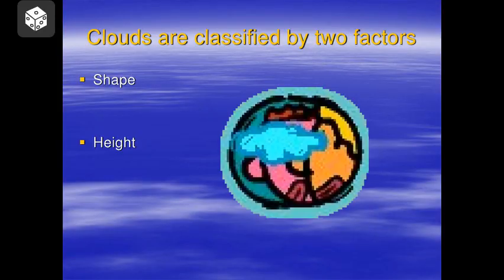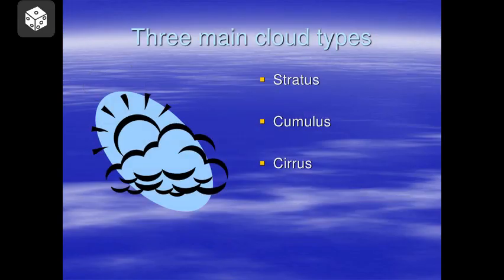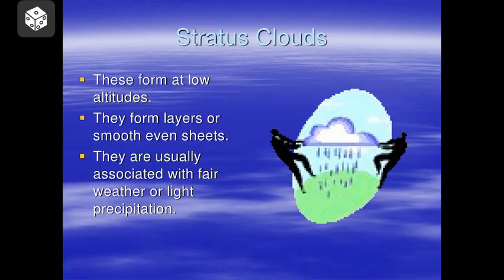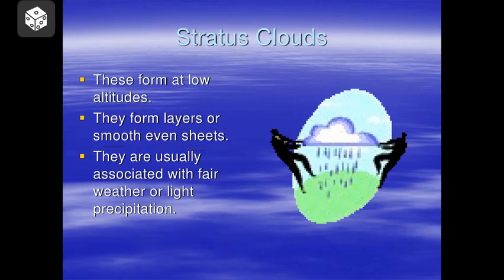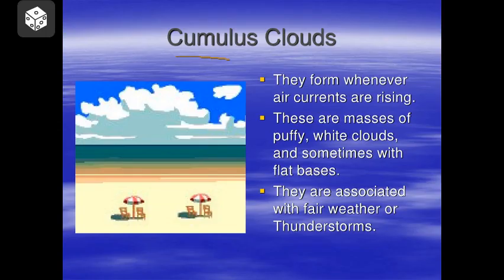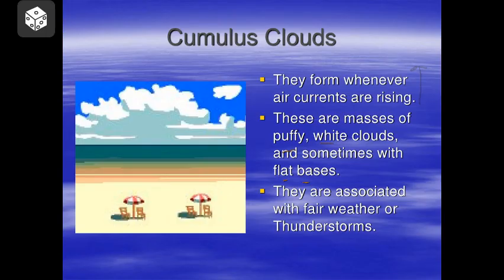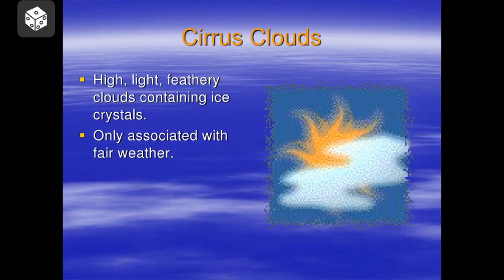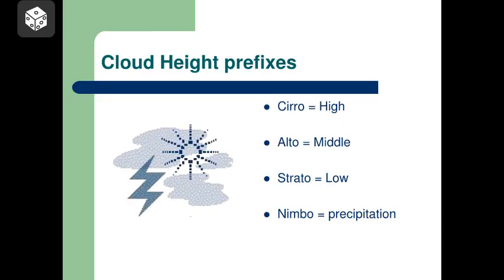Cloud notes discussion